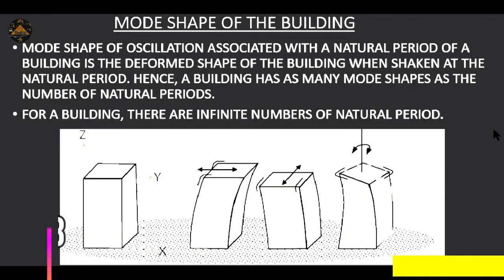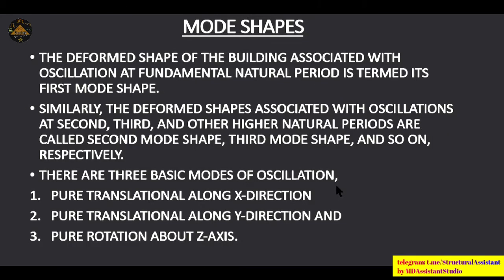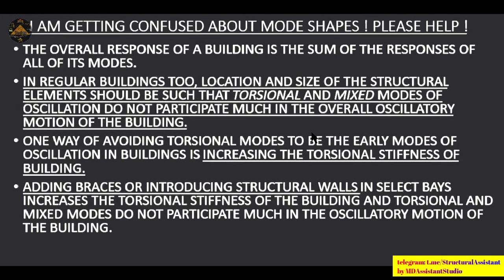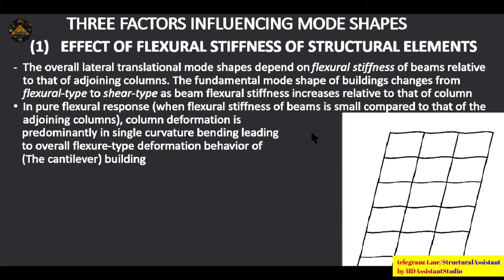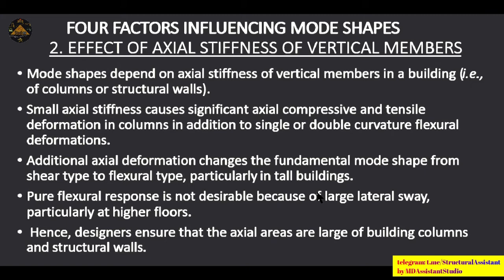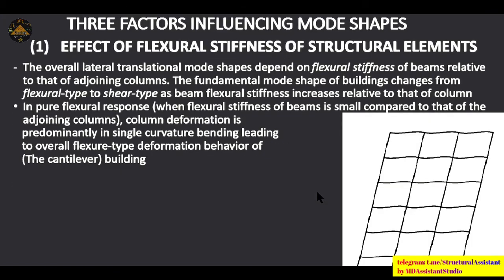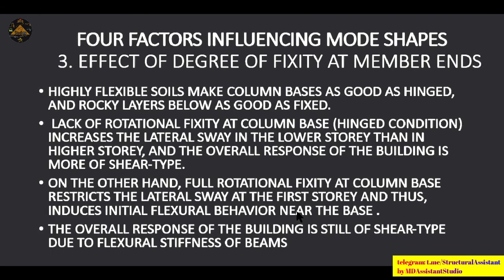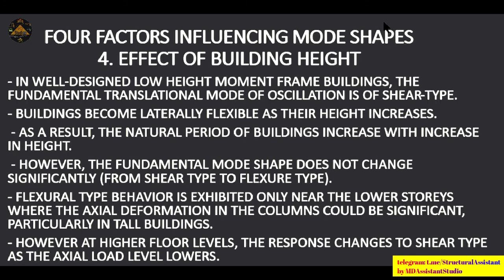Mode Shapes of the Building - Lecture 8 | Structural Assistant | MD Assistant Studio